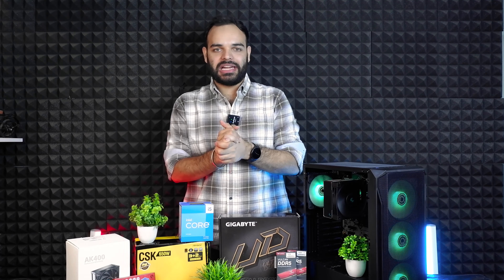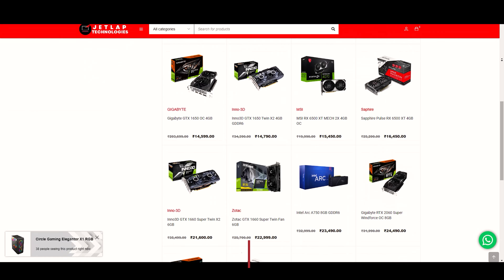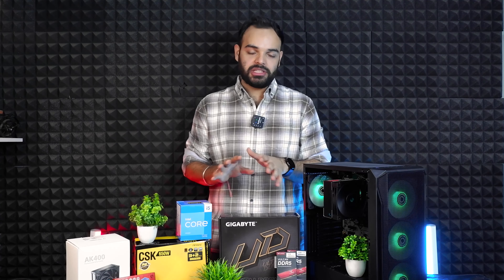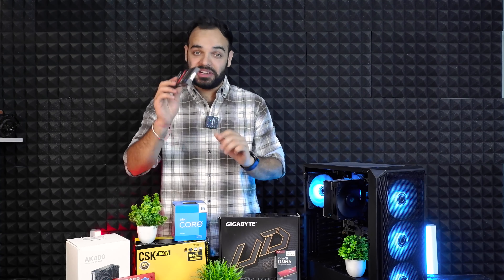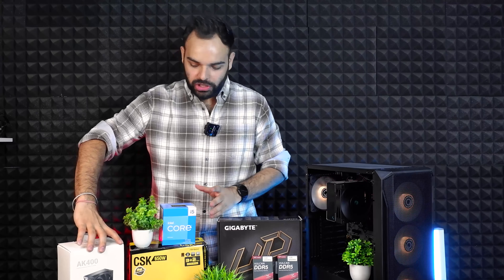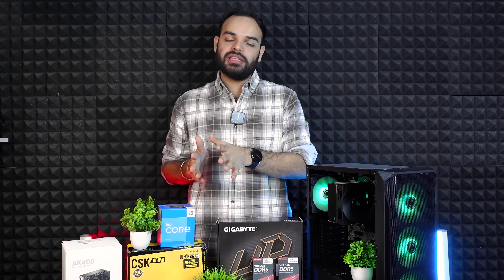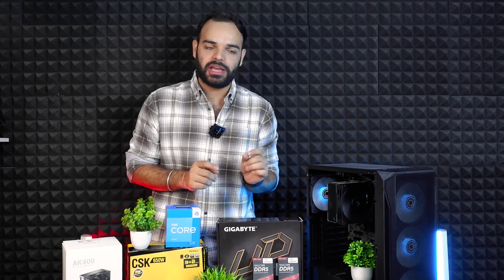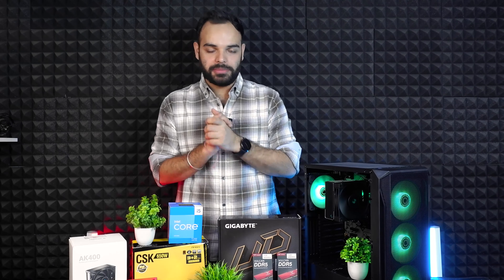Rs 65000 Intel 13th Gen Gaming & Editing PC Build in India 2023 | Intel i5-13500 & 32GB DDR5 RAM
🔥Components Used in the PC Build🔥

⚡Nehru Place Store Address:
408, 4th floor, Deepali Building, Nehru Place, Delhi 110019

Love from
Rajat Duvedi
Jetlap Tech Tips